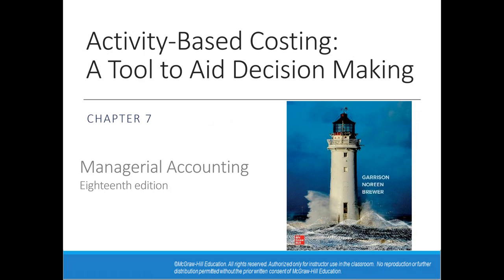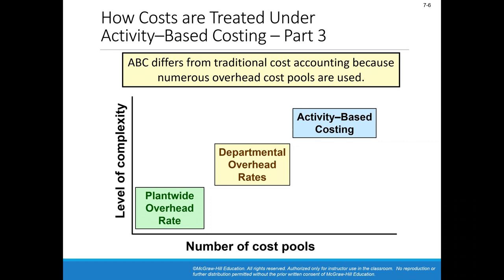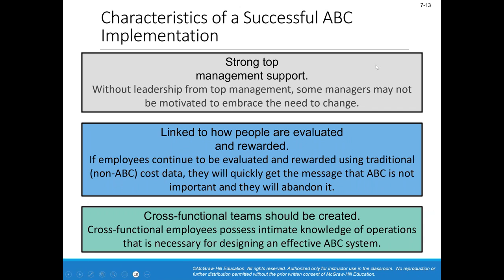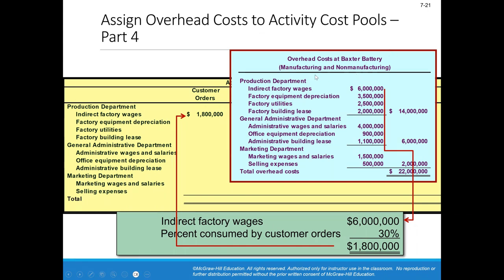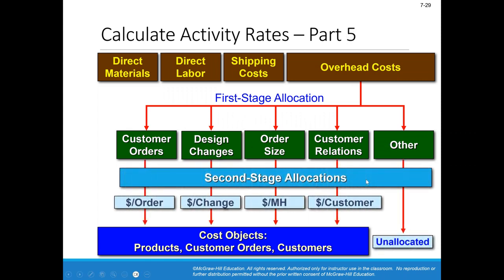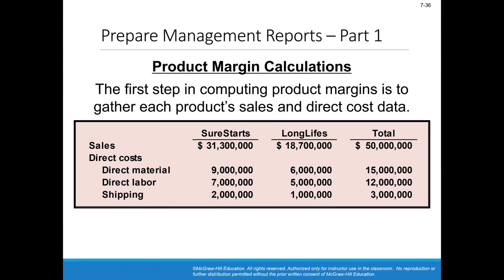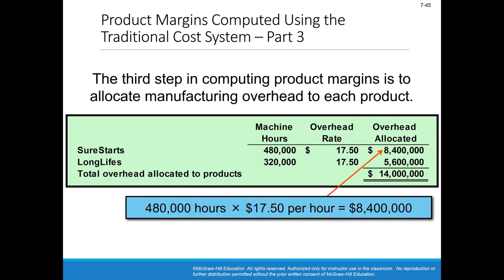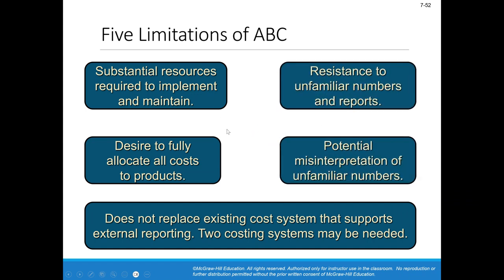MTSU ACTG 3020 Chapter Seven